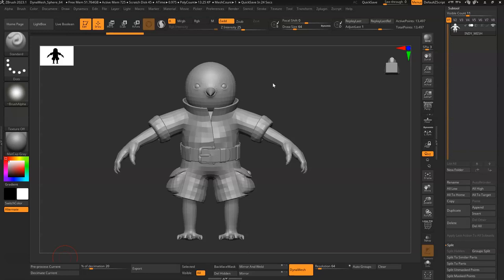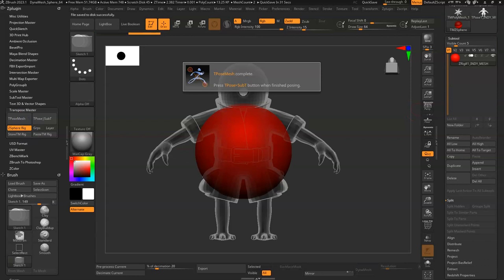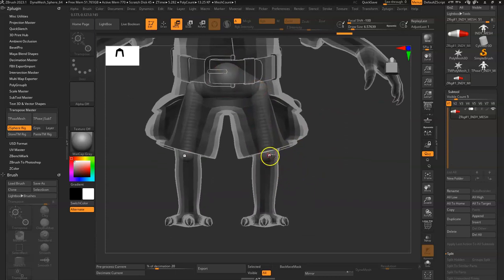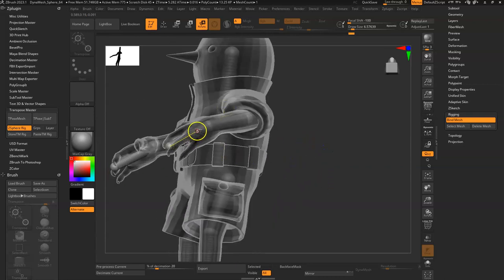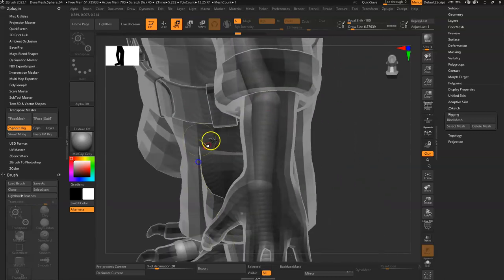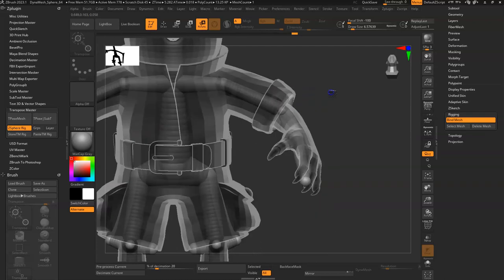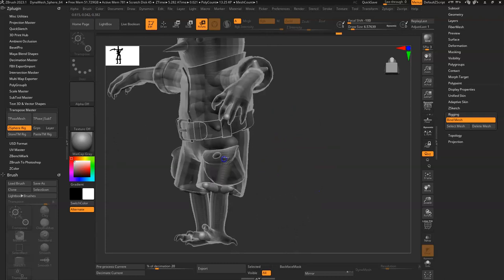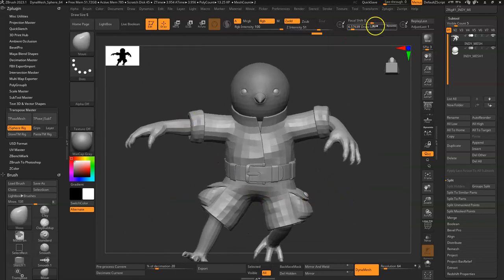zBrush Demo - zSphere Rig